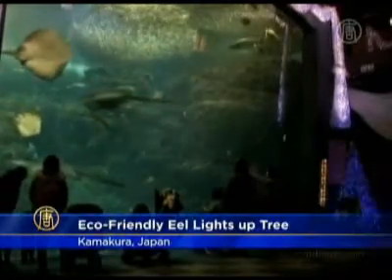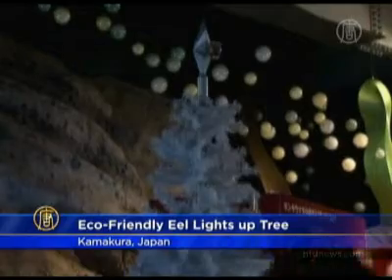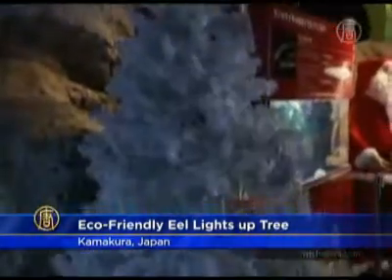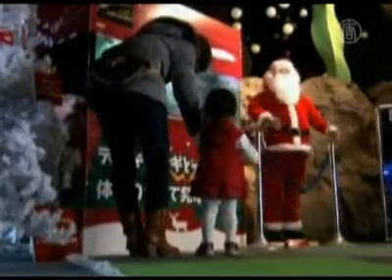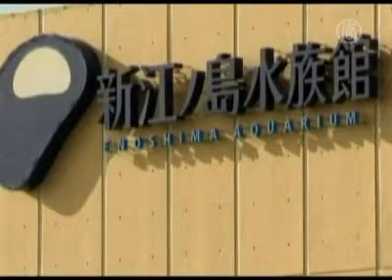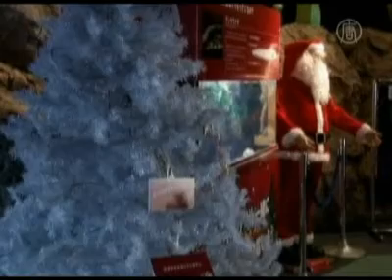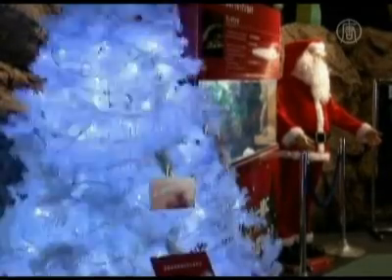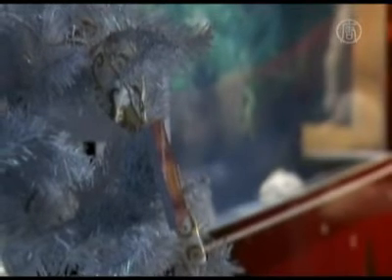Electric Eels as a source of energy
Električna jegulja kao izvor energije, Obnovljiva energija, EkoSpark